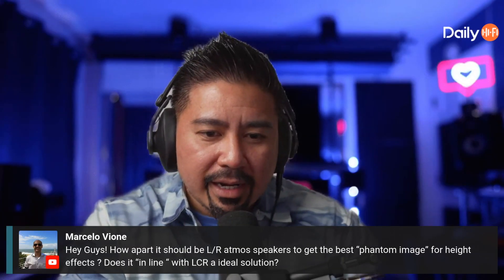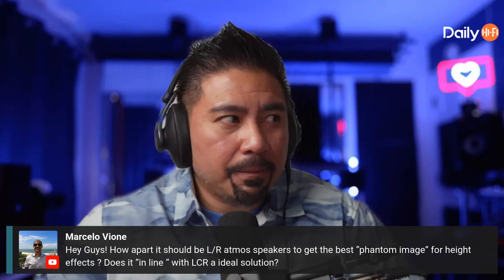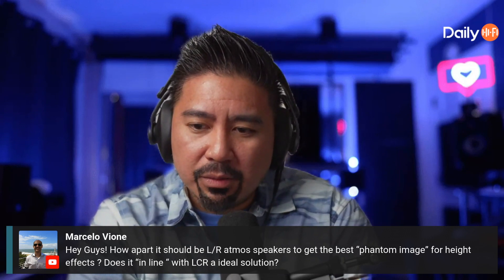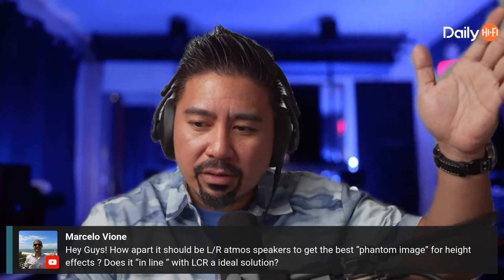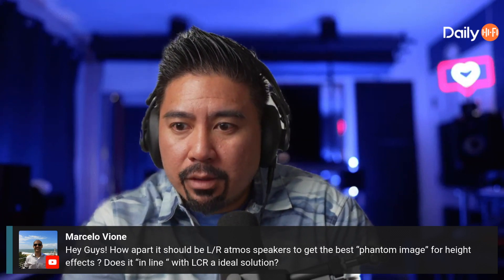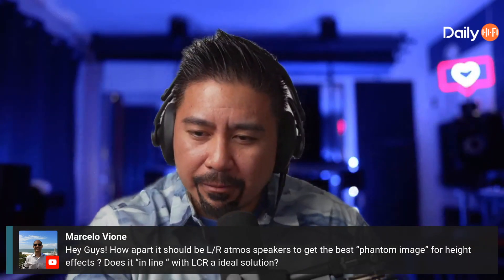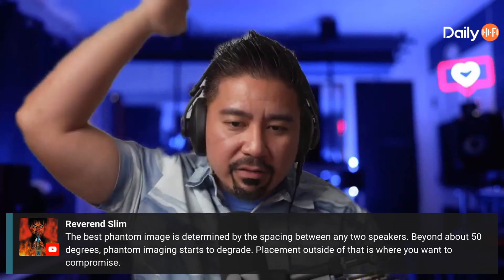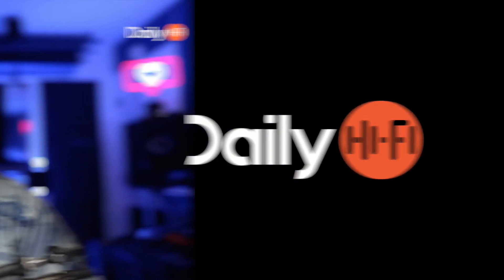How Far Apart Should Left & Right Atmos Speakers Be?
Atmos calls for angles for front to back and width between the Atmos speakers. What are your experiences with any experimentation you have done with placement?